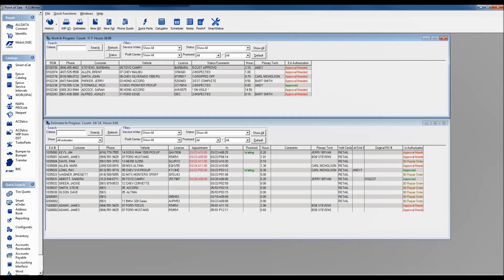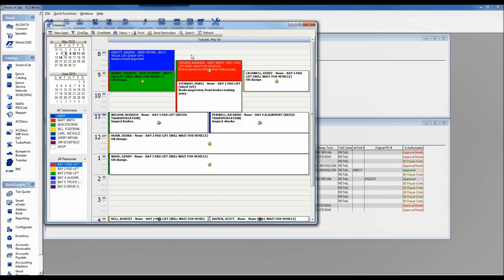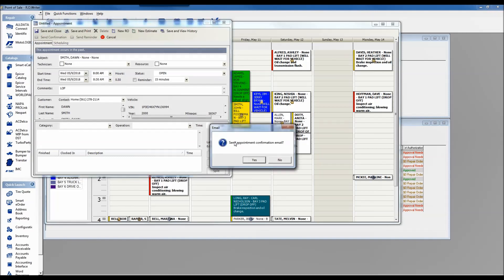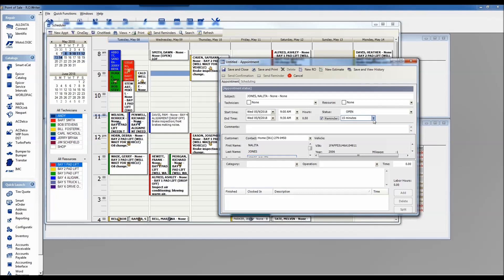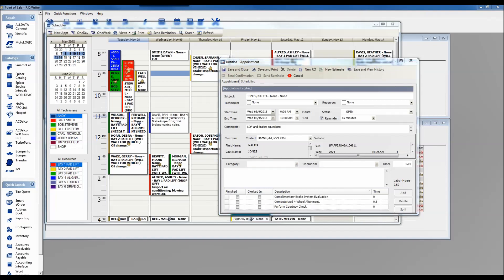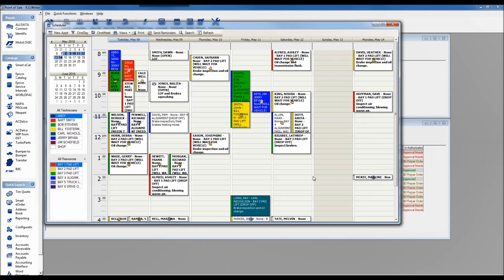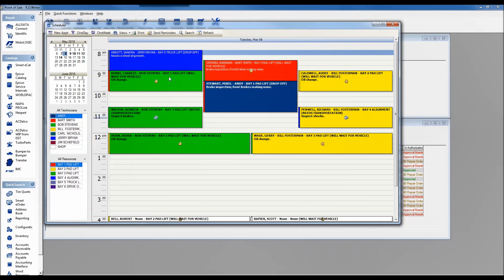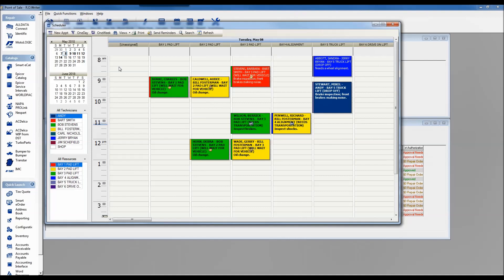Using Scheduler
In this part 1 of a 2 part video series on R.O. Writer's Scheduler, we discuss the usage of the Scheduler.

** The R.O. Writer name and logo are properties and registered trademarks of Progressive Automotive Systems, LLC.  Any reproduction, redistribution, and/or other use of the information, images, graphics, content, and material, in whole or in part, contained herein without the express written permission of an officer of Progressive Automotive Systems, LLC. is prohibited.**